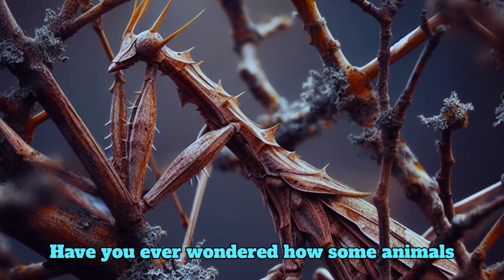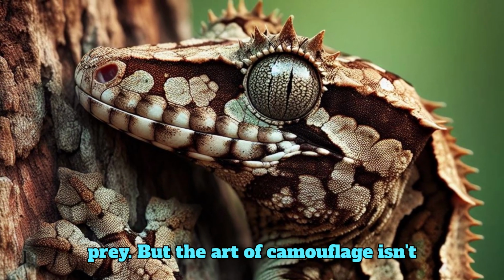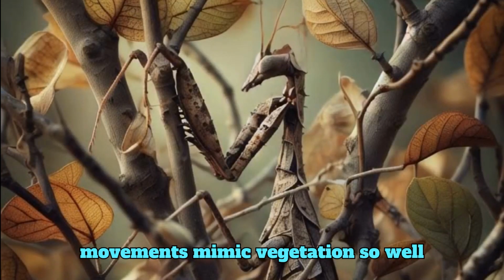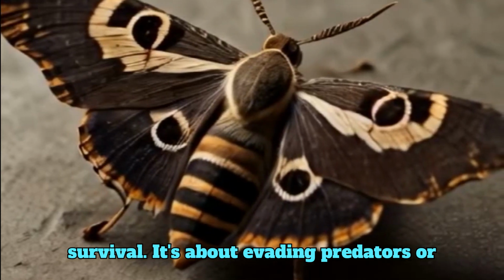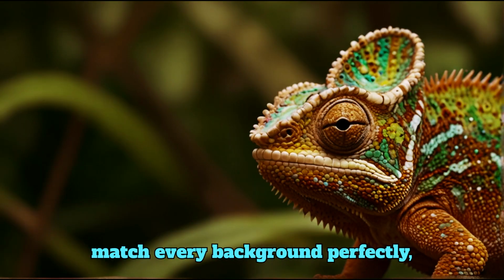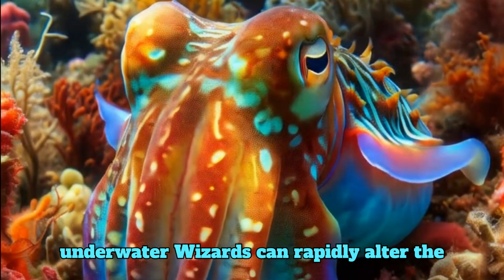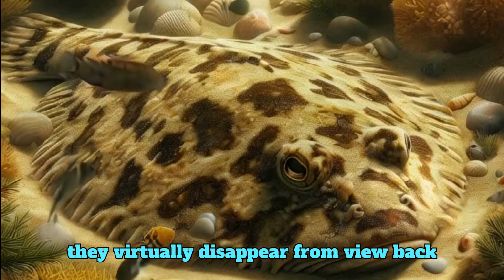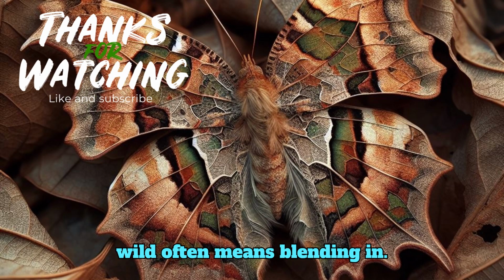Masters of Disguise: The Art of Animal Camouflage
Creature Camouflage: In nature, animals like chameleons, octopuses, and certain insects have evolved incredible camouflage abilities. Chameleons can change their skin color to match their surroundings, providing effective camouflage against predators or prey. Octopuses can change both their color and texture to blend seamlessly with rocks or coral, making them nearly invisible to predators.
Adaptability: Creatures with camouflage abilities often demonstrate remarkable adaptability. They can swiftly adjust their appearance based on their surroundings, enabling them to evade threats or sneak up on prey.
Survival Strategy: Camouflage is a vital survival strategy in the natural world. It allows animals to avoid detection, improving their chances of survival in their habitat. This strategy is not just about hiding; it's also about actively adapting to changing conditions.
Overall,  mastery of camouflage represents a unique and valuable skill set centered around adaptation, observation, and the ability to remain unnoticed when necessary.